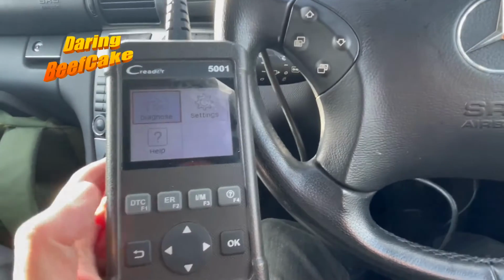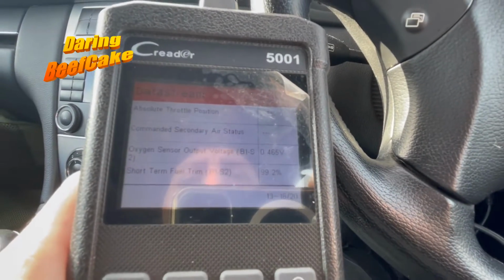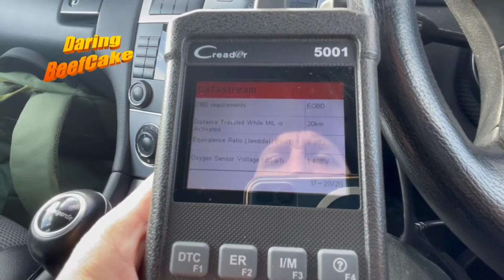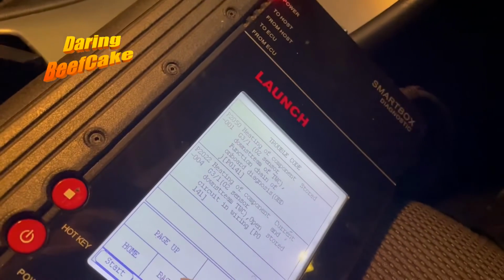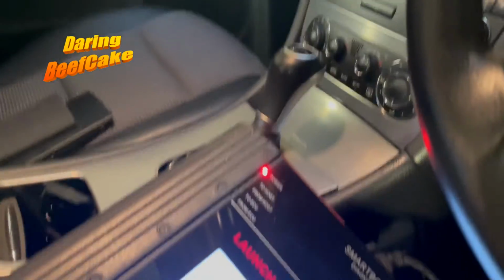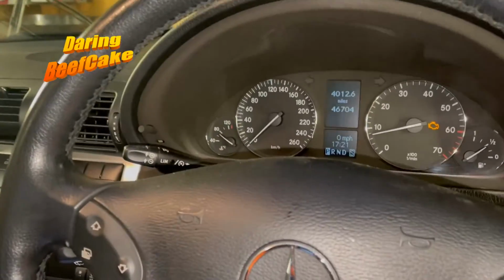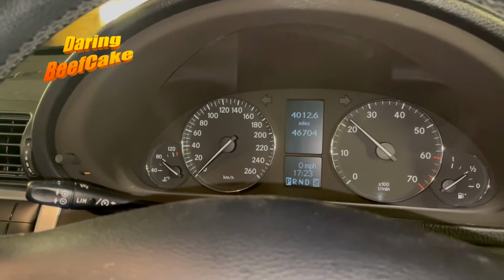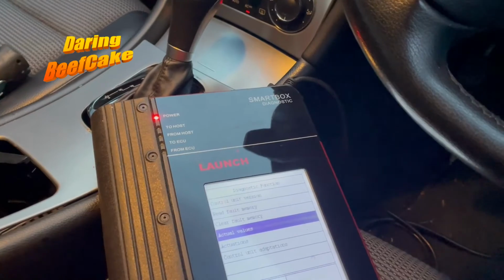Mercedes C180 w203 engine management light on fault codes P0141 P0138 P0136 fixed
In this video I have this Mercedes w203 auto which has the engine management light on and its showing 3 fault codes P0141 P0136 an P0138 all related to the o2 sensor downstream basically the one seating after the catalytic converter.